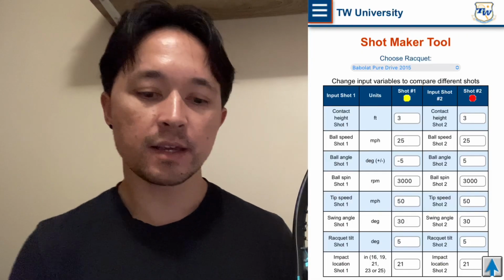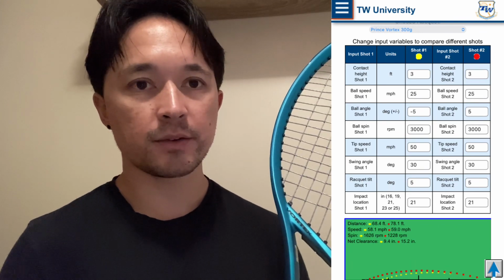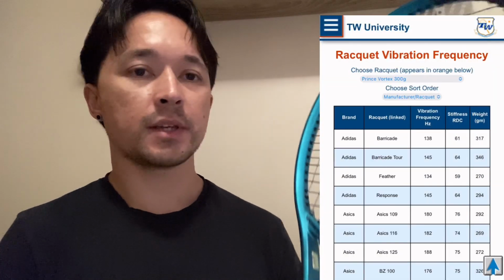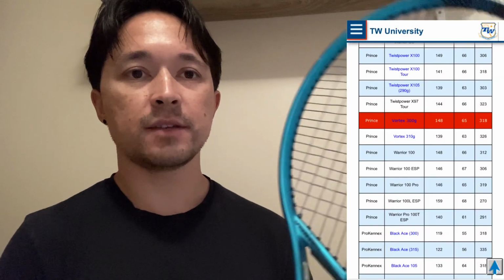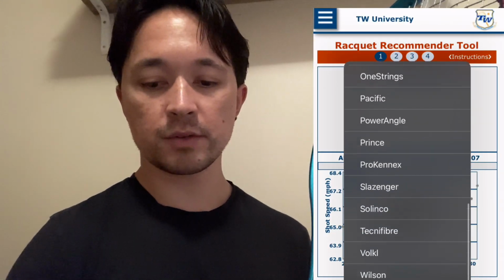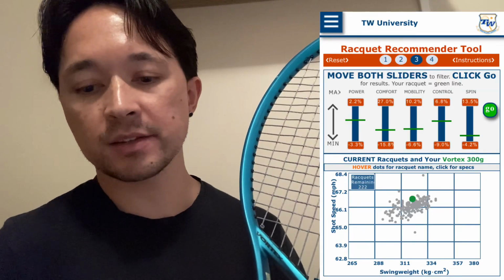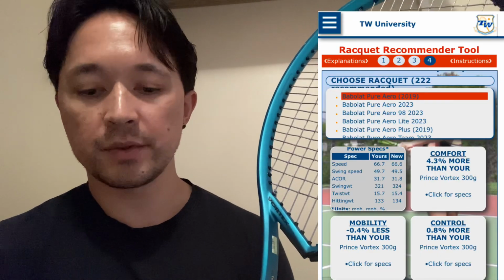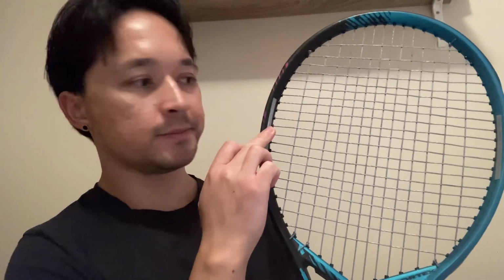A look at some Racquet Tools on Tennis Warehouse University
0:00 - Intro
0:22 - Shot Maker Tool
1:47 - Vibration Frequency/Stiffness
3:59 - Racquet Recommender Tool